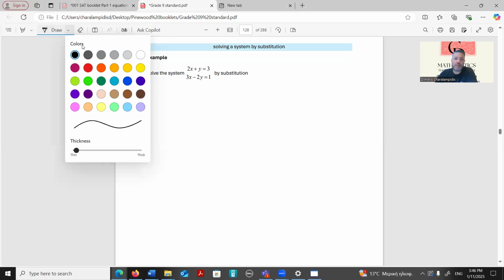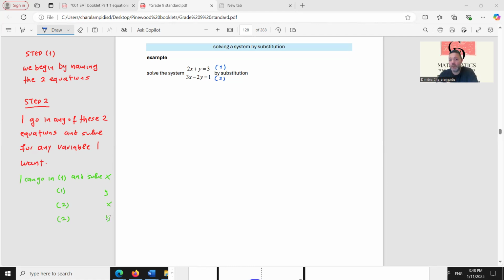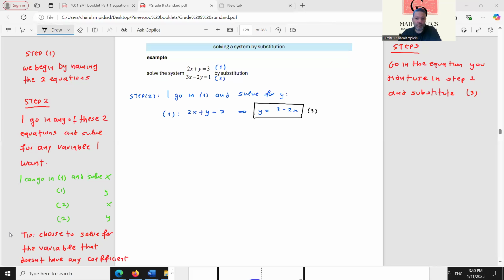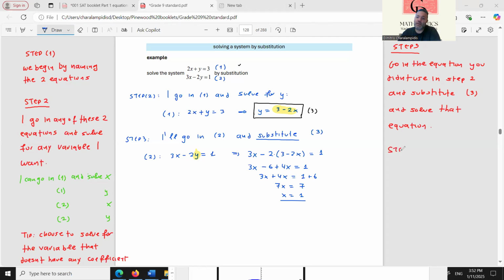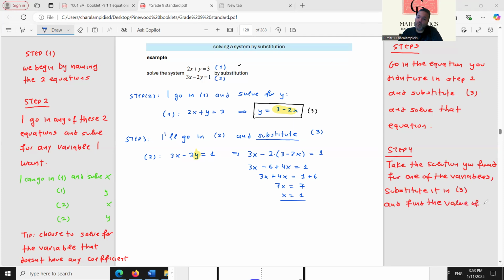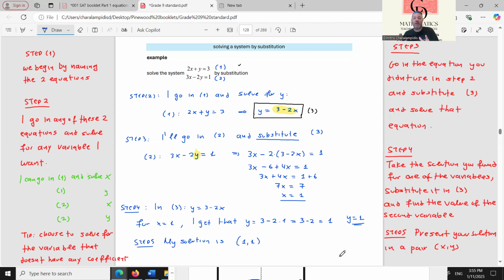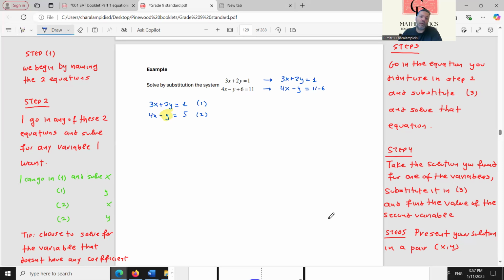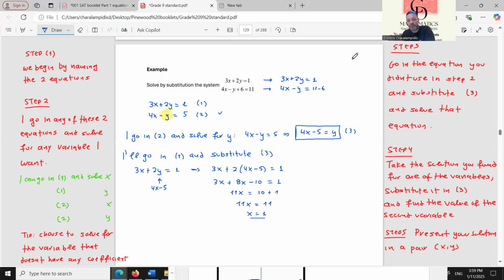Solving a 2x2 system of linear equations by substitution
Master the method of solving a 2x2 system of linear equations using substitution in this clear and concise tutorial!
I’ll walk you through the step-by-step process to find the values of both variables and explain the key concepts behind this approach.
Perfect for anyone looking to strengthen their algebra skills.
for more math tutorials!